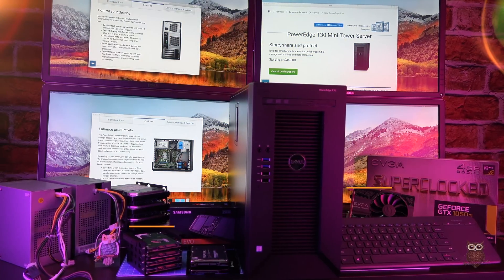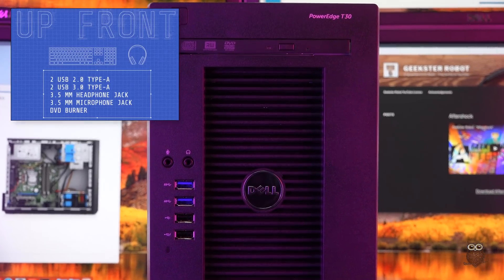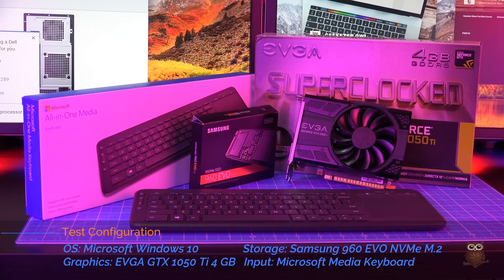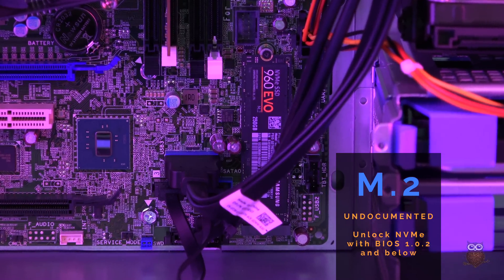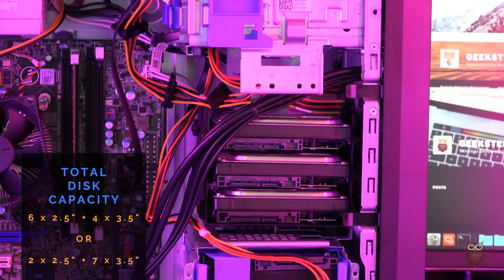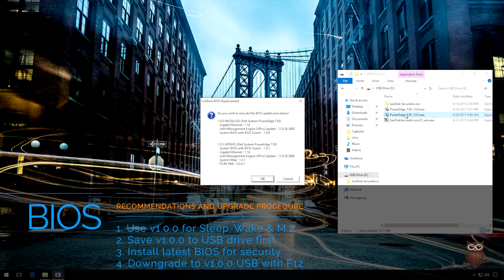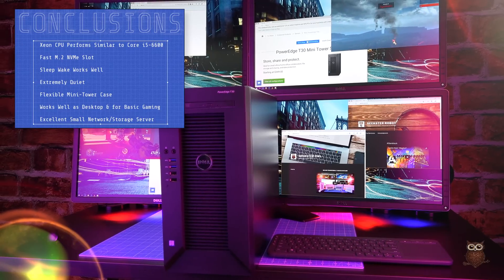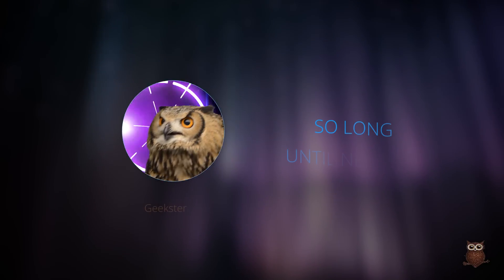$329 Dell T30 in 4K UHD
What’s improved compared to the T20?  Does NVMe storage work?  Does a full-length GPU fit?  How many disks can it hold?  Does sleep wake work?

Products Reviewed:
1 - Dell PowerEdge T30
2 - EVGA GTX 1050 Ti 4GB
3 - Samsung 960 EVO SSD
4 - Microsoft Media Keyboard
5 - Dell 365W PSU
6 - PSU Adapter Cable
7 - M2 x 3mm screws
8 - HDD Cage for 3.5”
9 - HDD Cage for 2.5”
10 - Dual SSD Mounting Backet 3.5”